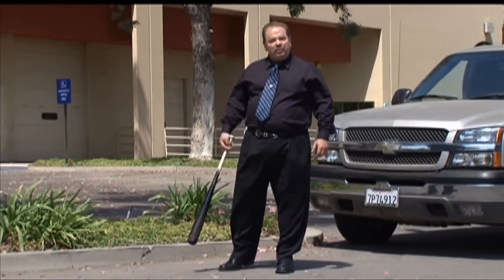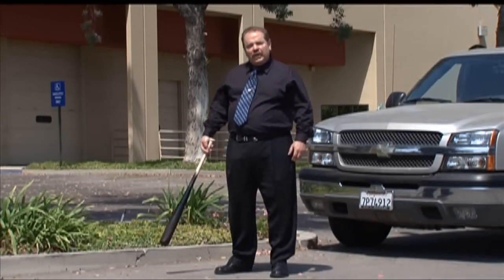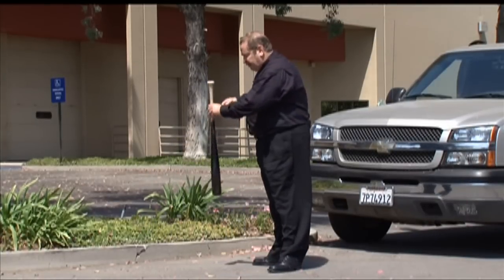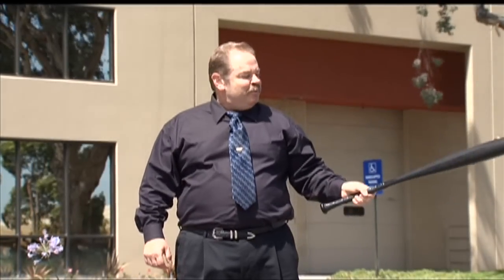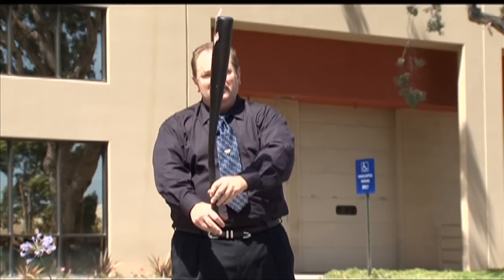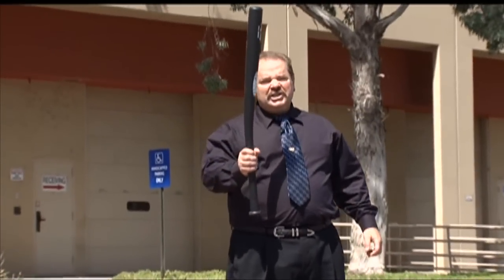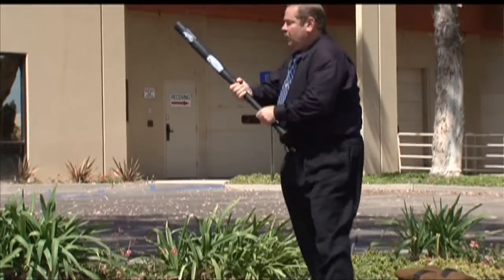Brooklyn Smasher : Cold Steel Bat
Brooklyn Smasher : Cold Steel Bats